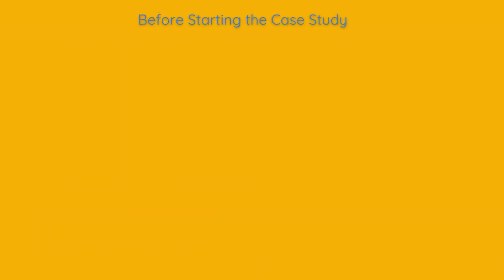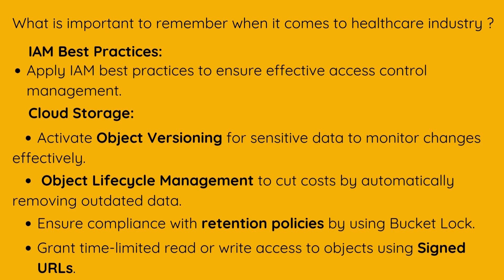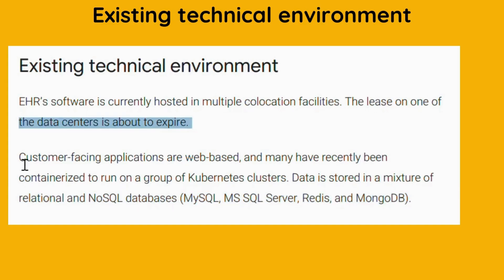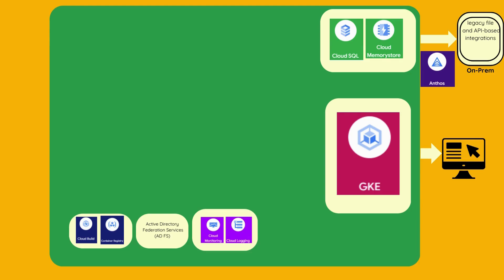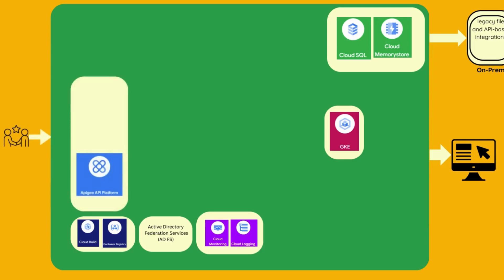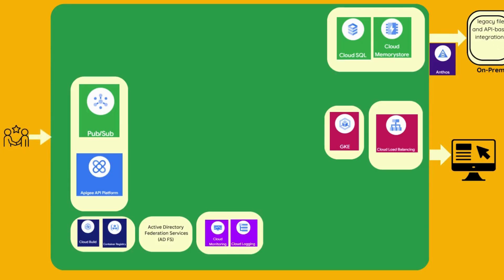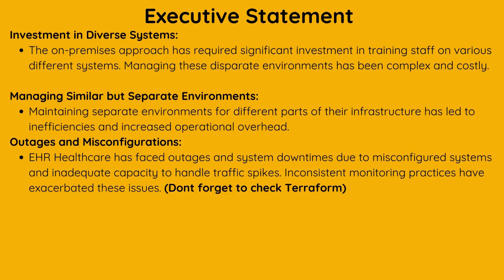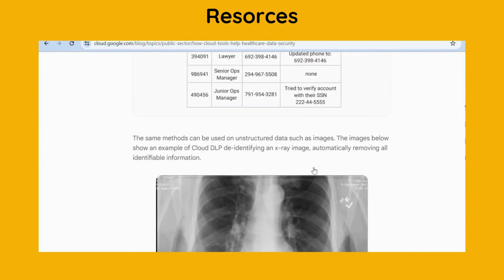Case Study: EHR Healthcare | Google Cloud Professional Cloud Architect Exam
Welcome  to our comprehensive case study analysis of the EHR Healthcare Case Study, tailored specifically for those preparing for the Google Cloud Professional Cloud Architect exam. In this analysis, we will delve into the various aspects of EHR Healthcare's existing technical environment, business requirements, technical requirements, and proposed solutions, providing insights and strategies to help you succeed in your certification journey.

In this video, we will cover:
00:00 - Introduction
00:09 - Before Starting the Case Study
01:09 - Company Overview
03:06 - Existing technical environment
05:32 - Solution Concept
06:03 - Google Cloud Service Mapping
09:24 - Business requirements
10:30- Technical requirements
12:08- Executive statement
12:16- Resources